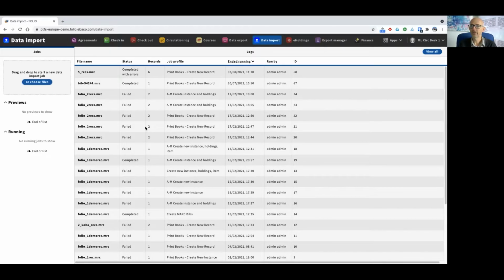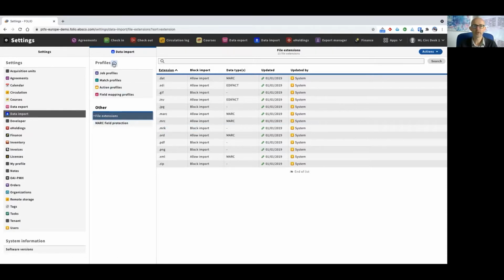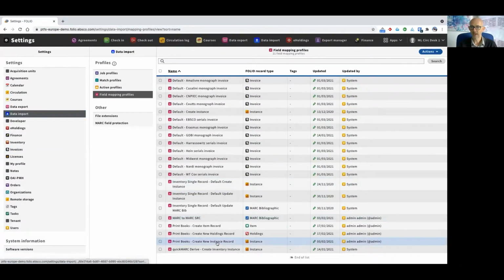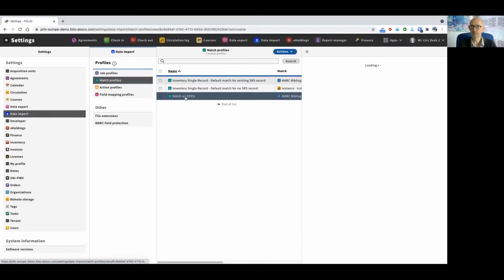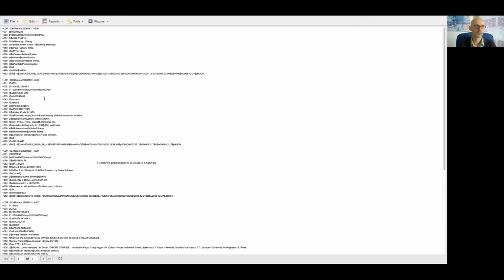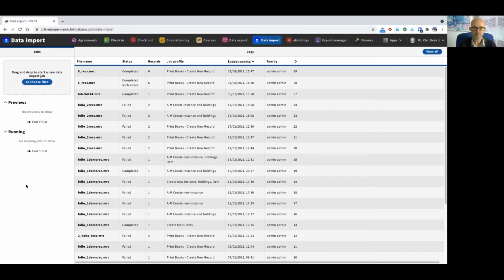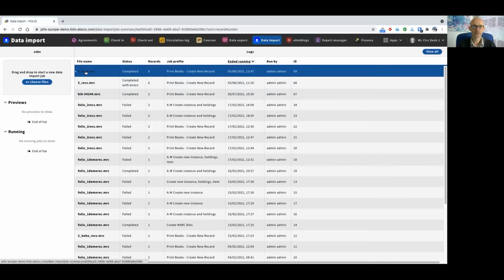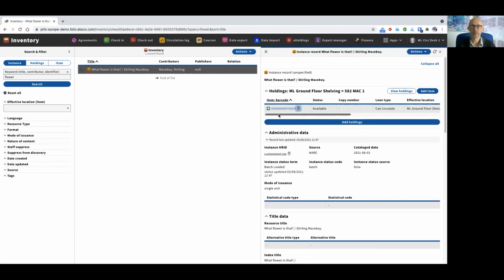The FOLIO Data Import App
Jonathan gives an overview of FOLIO'S data import app.